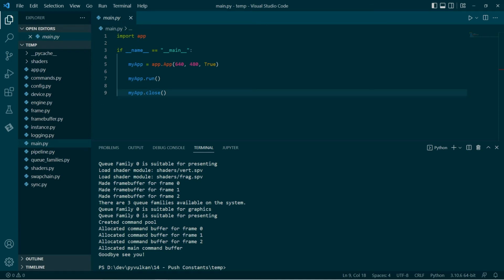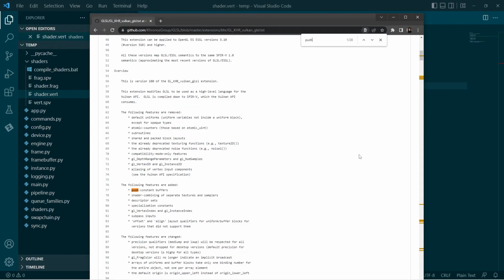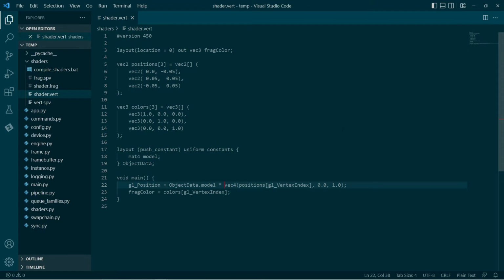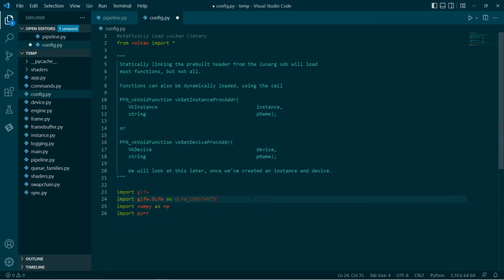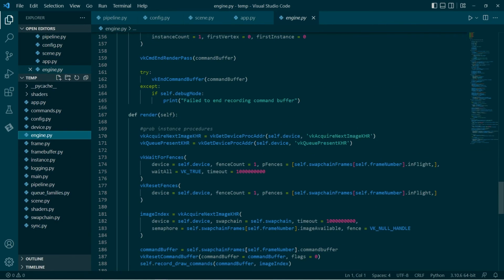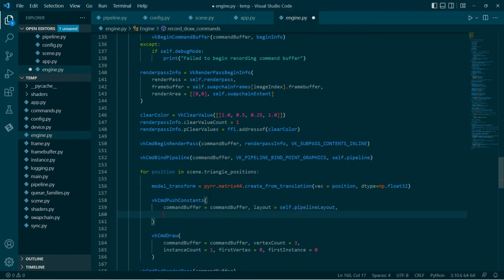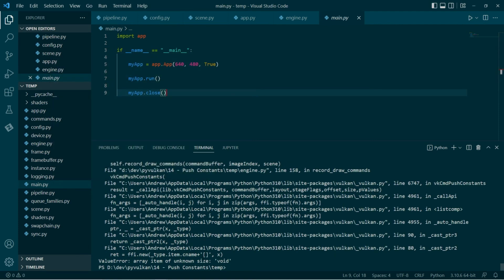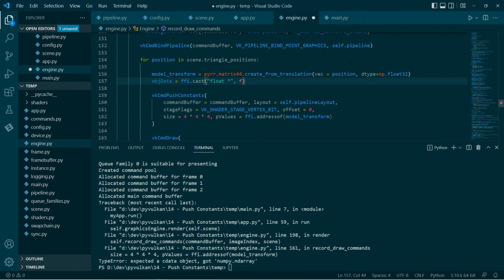Vulkan with Python 14: Push Constants